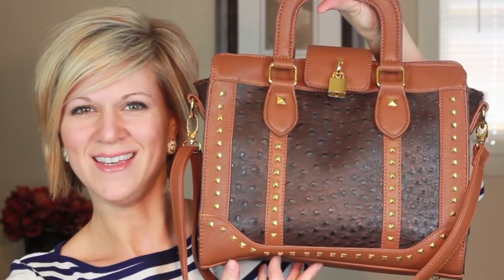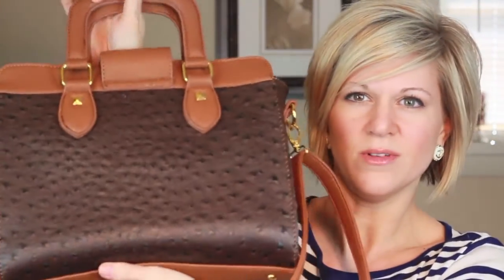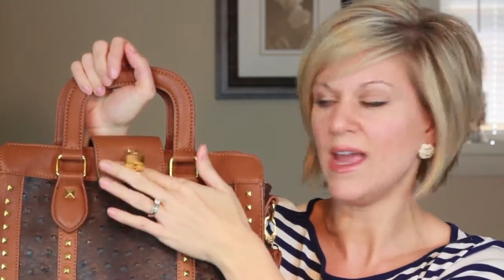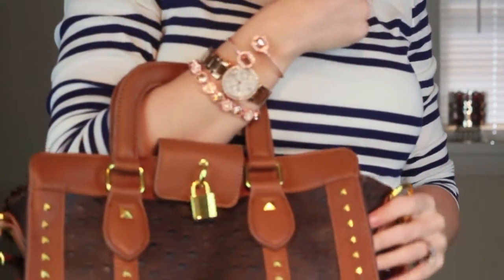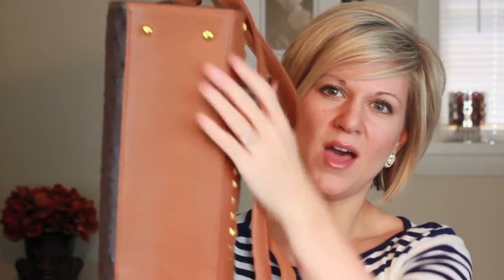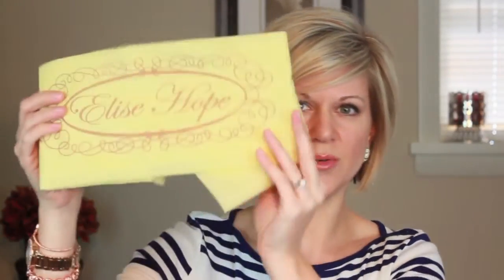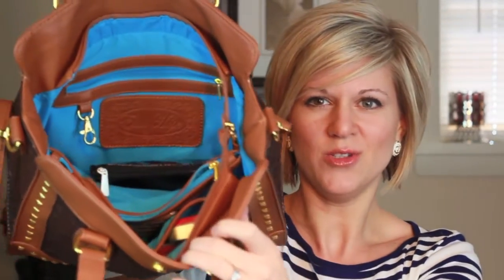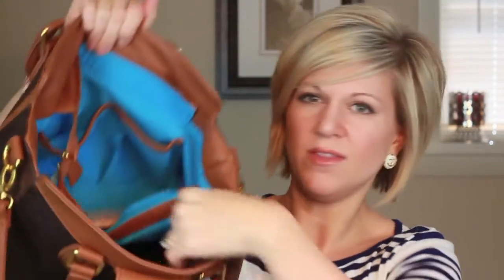What's In My Elise Hope Ostrich Studded Satchel? Review & Giveaway!